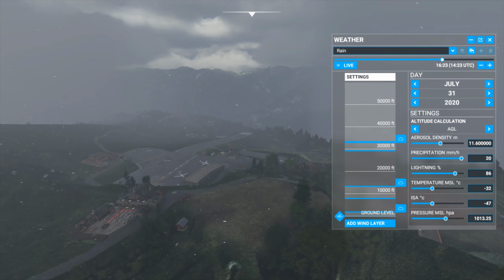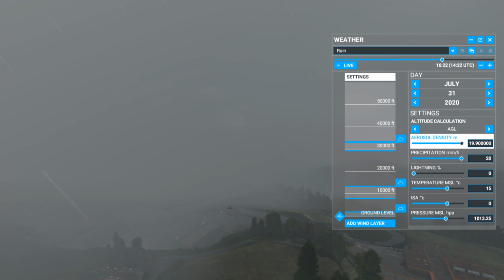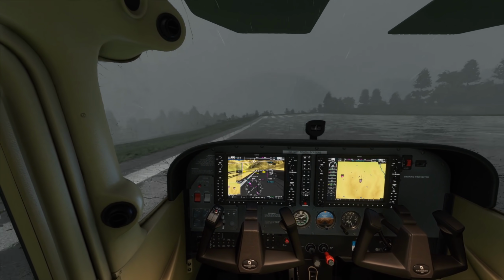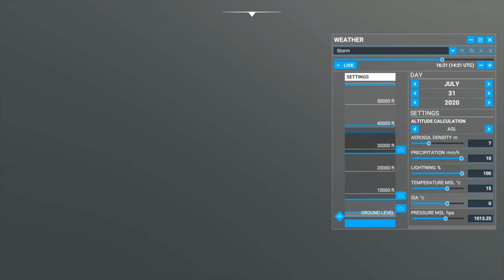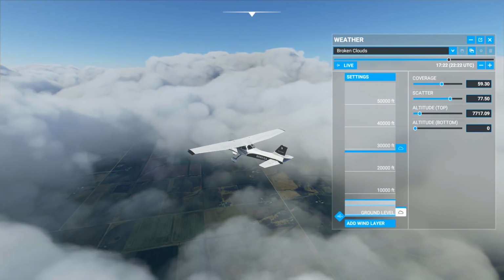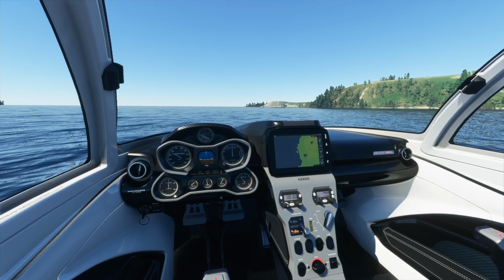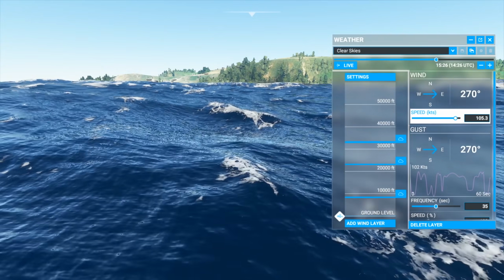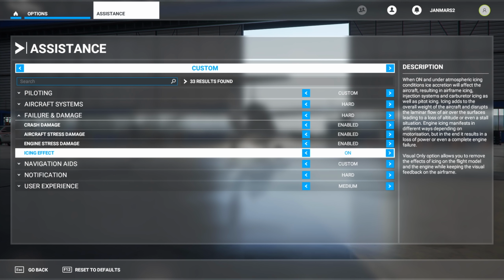Microsoft Flight Simulator 2020 - Plane Crashes and Damage, Plus Rain, Wind and Extreme Weather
For a long while now, people have been asking about plane damage and crashes with Flight Simulator 2020.  In this video I'm going to take a look at that, along with the more crazy affects of weather such as rain and extreme winds...let's jump in and take a look...